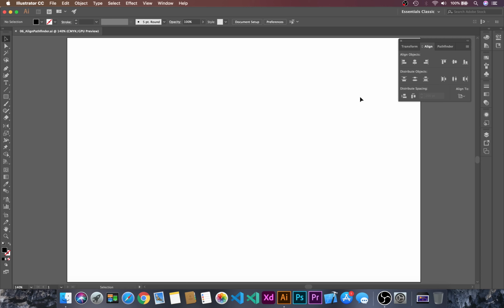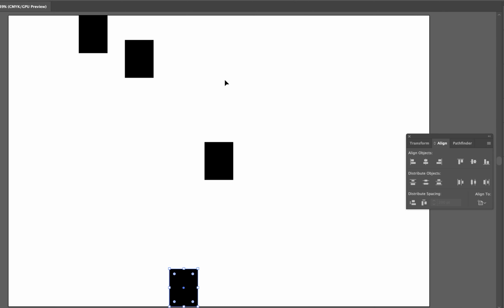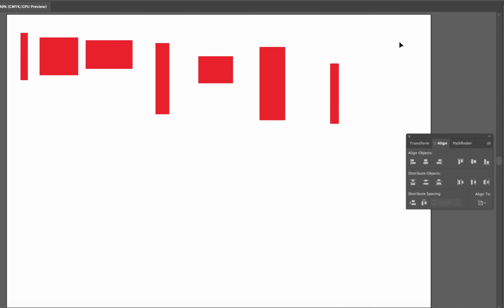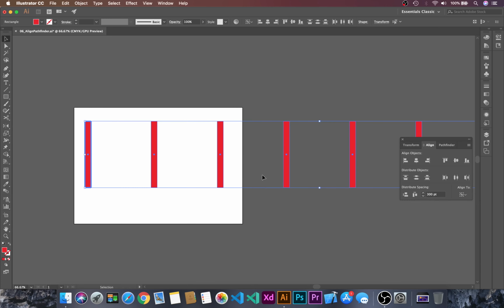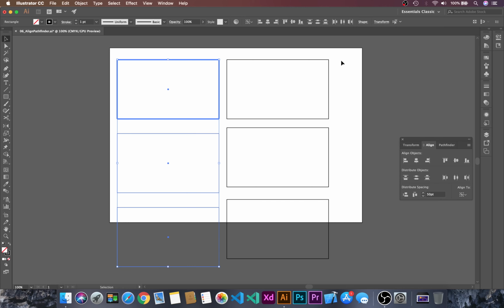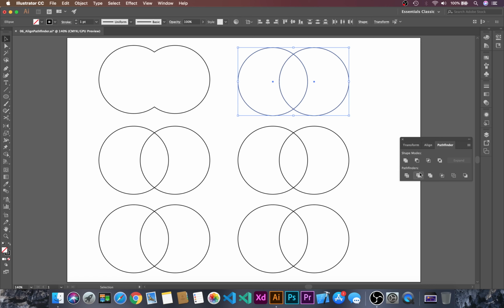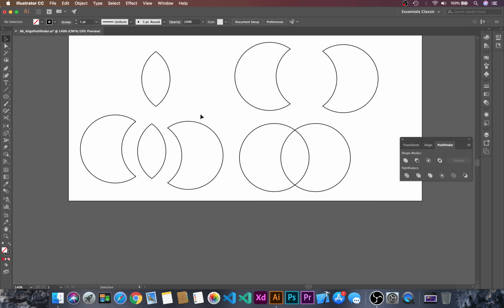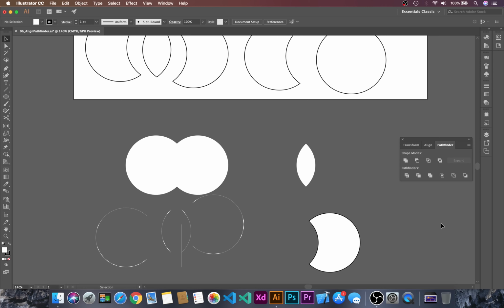How to Use Align Tool | How to use Pathfinder | Illustrator Tutorials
This is the Adobe Illustrator, we will learn how to select a key object and align other objects.And we will learn how to pathfinder with the objects.

TIMESTAMPS
0:00 Intro
0:13 Tools Covered
0:20 Open the Align Panel
0:39 How to select a Key Object and Align Objects
4:14 How to distribute objects
9:44 How to open Pathfinder Panel
10:09  How to use Shape Modes of Pathfinder
12:48 How to use Pathfinders in Pathfinder
15:44 What's in Next Video